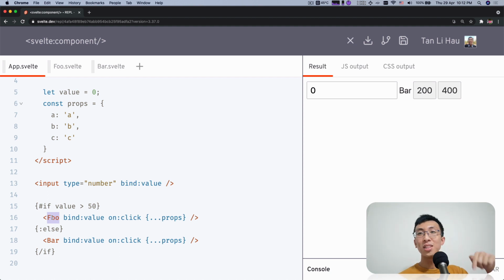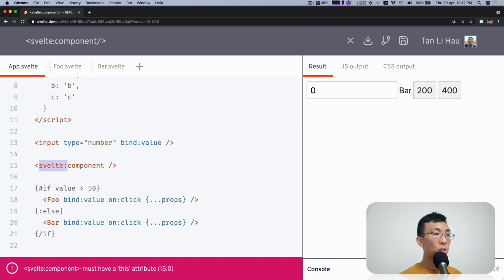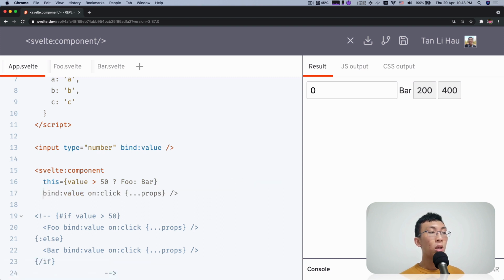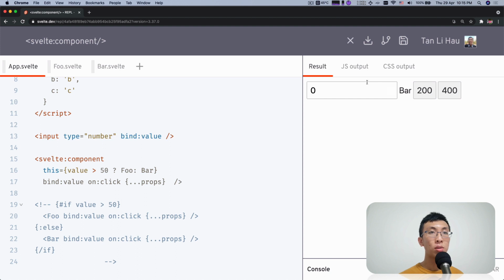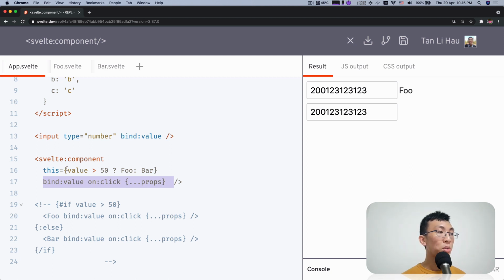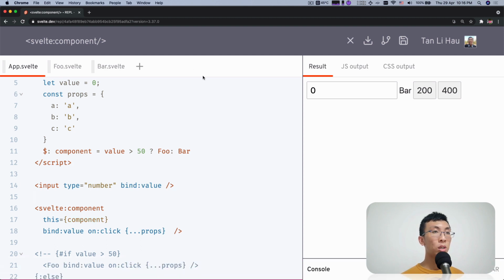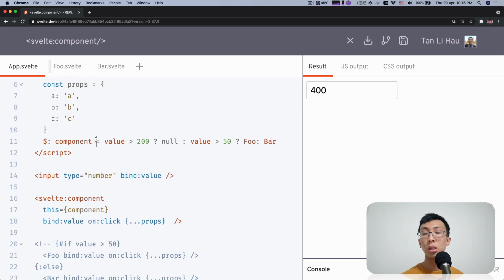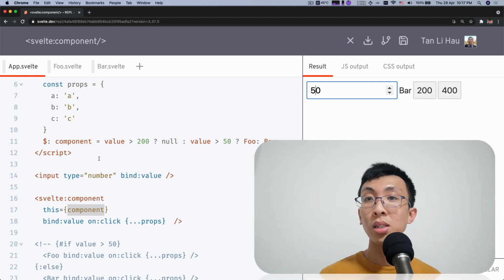Svelte Tutorial for Beginners - svelte:component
Our first svelte special element, svelte:component!

This svelte special element allows you dynamically render different components. All the props you passed to svelte:component, will be passed over to the underlying component.